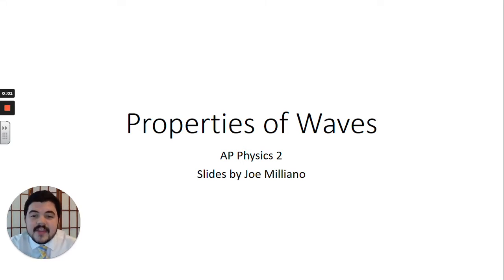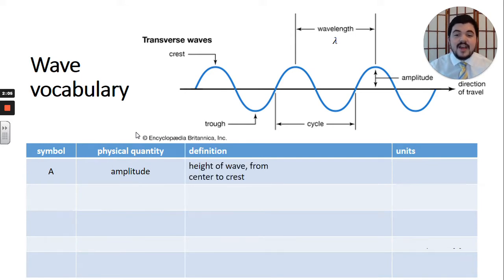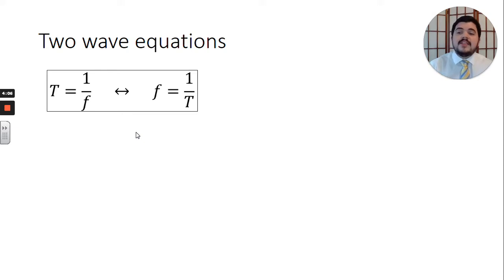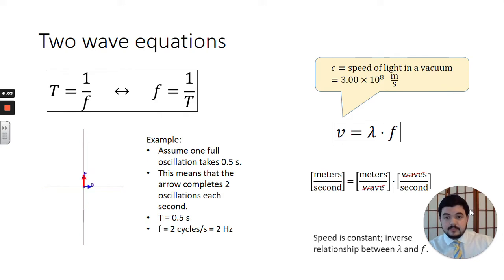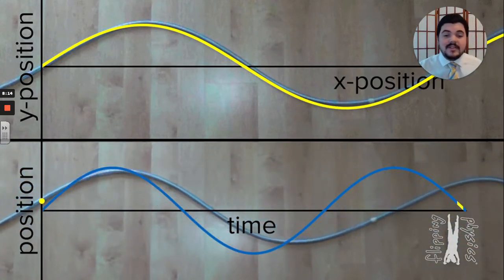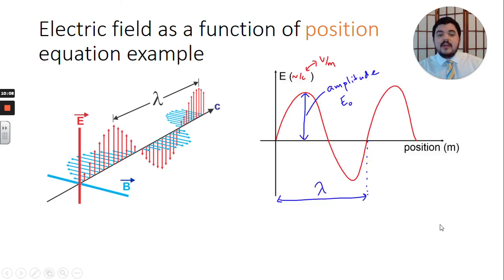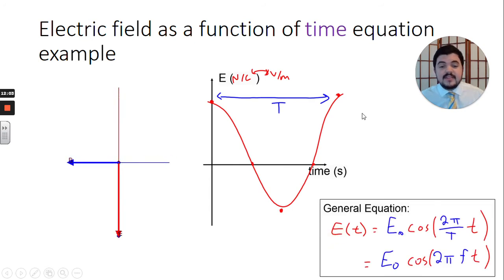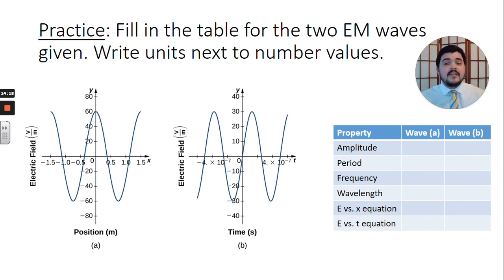01 - Properties of Waves